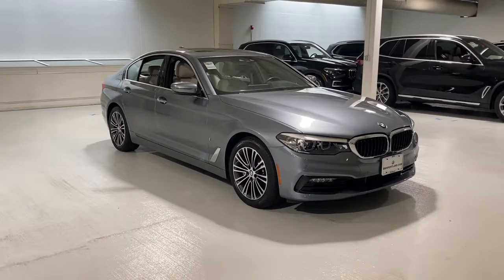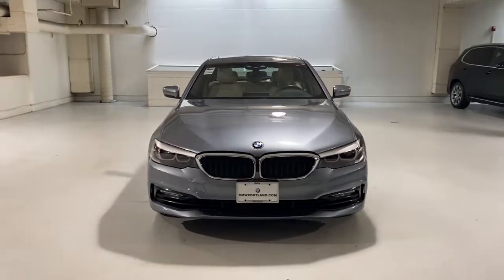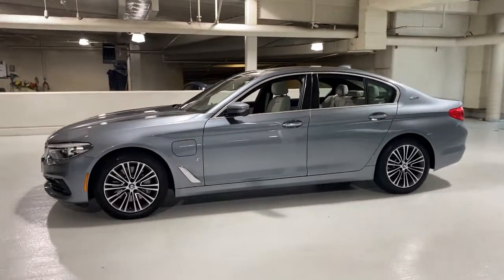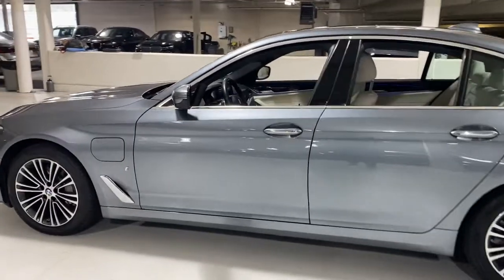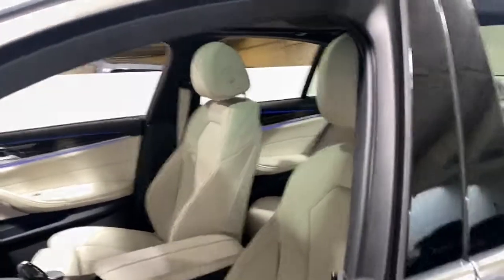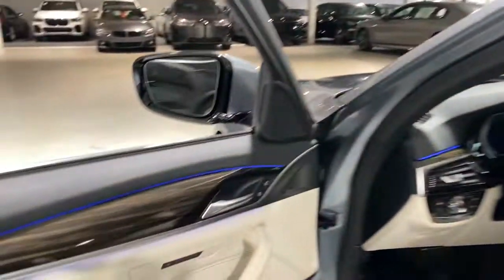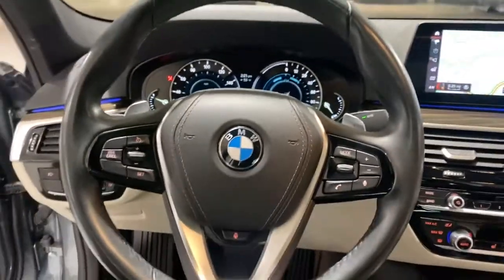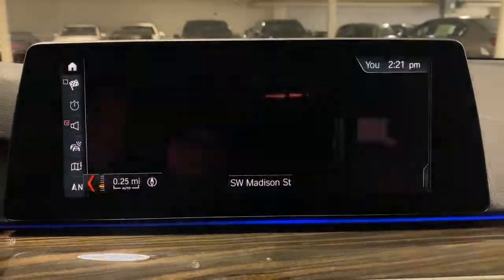2018 BMW 5_Series Portland, Beaverton, Lake Oswego, Vancouver, Hillsboro JB252967AU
Bluestone Metallic Used 2018 BMW 5_Series available in 2001 SW Jefferson Street, Portland, Oregon at BMW Portland. Servicing the Portland, Beaverton, Lake Oswego, Vancouver, Hillsboro, OR area.

#{MAKE}
#{MODEL}
2018 BMW 5_Series 530e iPerformance Plug-In Hybrid - Stock#: JB252967AU - VIN#: WBAJA9C5XJB252967

BMW Portland
2001 SW Jefferson St

CARFAX 1-Owner ONLY 40587 Miles! Bluestone Metallic exterior and Ivory White Dakota Leather interior 530e iPerformance trim. Heated Seats Nav System Moonroof Dual Zone A/C CD Player Back-Up Camera Turbo Charged Engine iPod/MP3 Input PREMIUM PACKAGE 2 DRIVING ASSISTANCE PACKAGE APPLE CARPLAY COMPATIBILITY HEATED STEERING WHEEL Aluminum Wheels. KEY FEATURES INCLUDE: Navigation Back-Up Camera Turbocharged iPod/MP3 Input CD Player Aluminum Wheels Dual Zone A/C. MP3 Player Sunroof Onboard Communications System Steering Wheel Controls Child Safety Locks. OPTION PACKAGES: PREMIUM PACKAGE 2 Comfort Access Keyless Entry SiriusXM Satellite Radio Power Tailgate Gesture Control Park Distance Control Heated Front Seats DRIVING ASSISTANCE PACKAGE Lane Departure Warning Active Blind Spot Detection Head-Up Display Active Driving Assistant blind spot detection daytime pedestrian protection frontal collision warning w/city collision mitigation lane departure warning speed limit info and cross-traffic alert rear APPLE CARPLAY COMPATIBILITY HEATED STEERING WHEEL. BMW 530e iPerformance with Bluestone Metallic exterior and Ivory White Dakota Leather interior features a 4 Cylinder Engine with 248 HP at 4000 RPM*. EXPERTS ARE SAYING: KBB.com explains If you want a midsize-luxury sedan with all the expected premium trappings loads of technology and an edge for drivers who favor sporty driving dynamics SHOP WITH CONFIDENCE: CARFAX 1-Owner BUY FROM AN AWARD WINNING DEALER: BMW Portland is focused on providing customers with an honest and simpler buying and service experience. We believe in giving customers straightforward information so that they can make confident decisions. All vehicles are equipped with StarGard priced at $599. Plus license and title and $150 title and registration processing fee. Price does not include a charge for 0.40% Oregon Corporate Activity Tax. A 0.5% state sales tax will be added to new vehicle